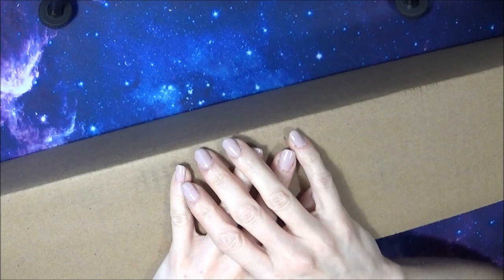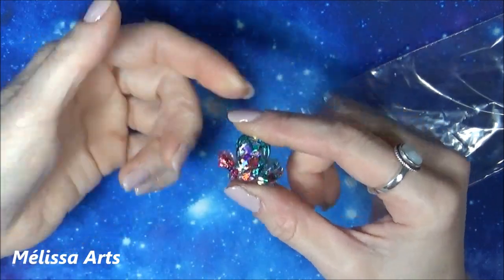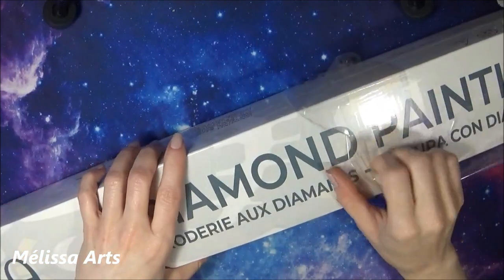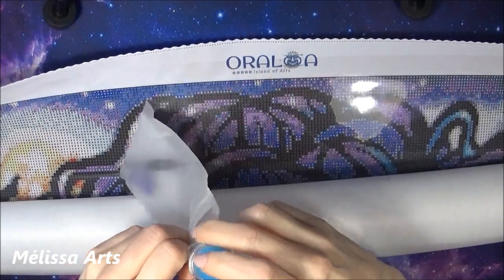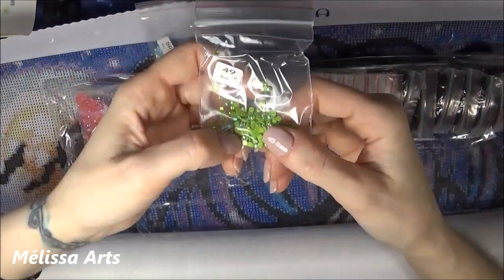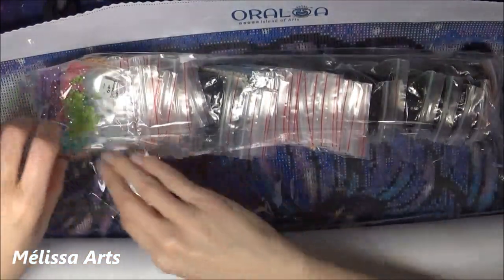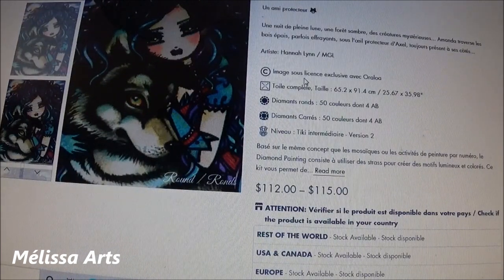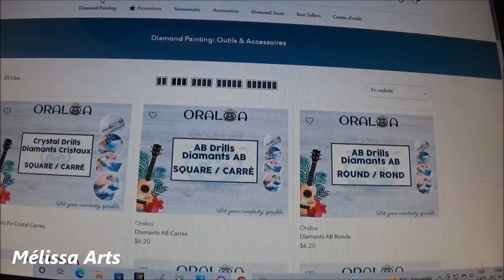Unboxing Oraloa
ATTENTION !!! Les stickers et l aimant mon été offert en cadeau.Ils ne viennent pas avec le kit .

⭐⭐⭐Coucou  tout le monde 😀Si vous avez le goût  d’encourager ma chaîne , je vous présente mes Wishlist  Amazon Canada et Amazon France. Un énorme merci à l’avance, pour vos encouragements 🥰😘  ⭐⭐⭐
Ma wishlist Amazon 😁
Amazon Canada

Wishlist lecture 📚📘📖

Ma Wishlist Amazon France ( Pour les Disney Bien sur 😁 )